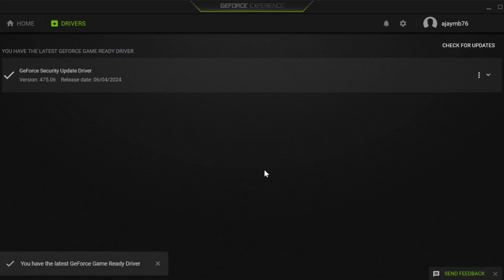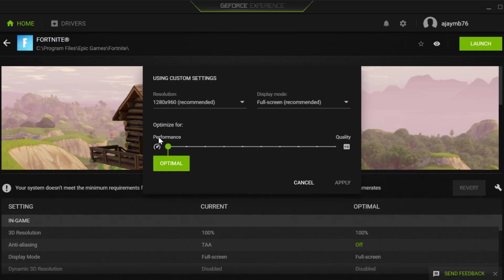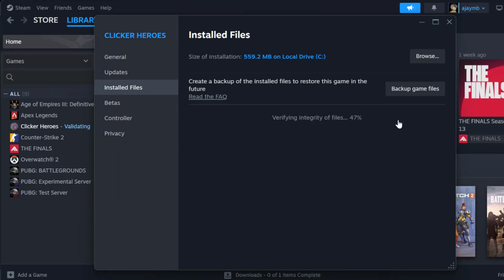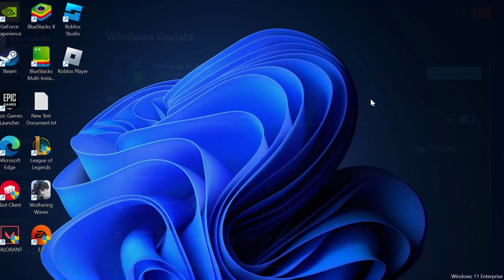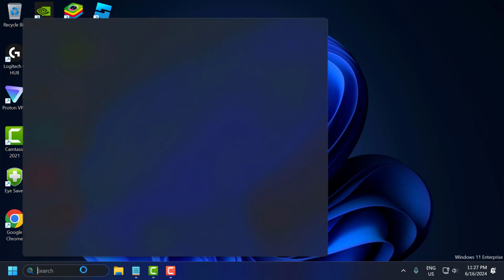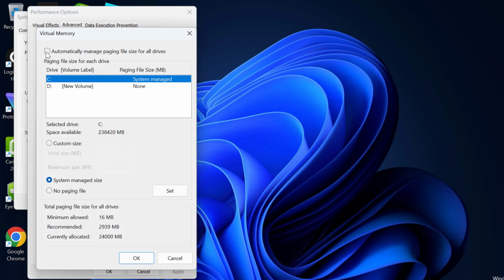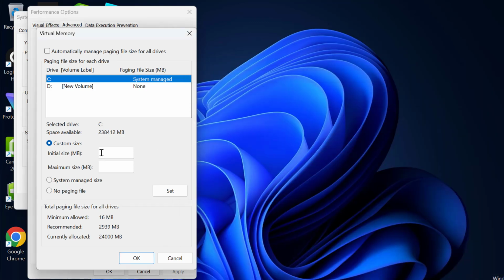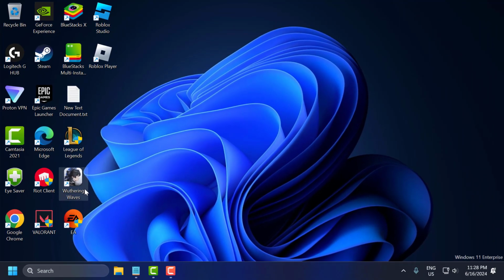How To Fix Cyberpunk 2077 Has Flatlined Error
If you're encountering the "Cyberpunk 2077 has flatlined" error, it can be a major roadblock to enjoying the game. This error typically arises due to issues with game files, outdated drivers, or software conflicts. To fix this error, you can try verifying the integrity of the game files, updating your graphics drivers, adjusting in-game settings, and ensuring that your system meets the game's requirements. This guide provides detailed steps to troubleshoot and resolve the flatlined error, allowing you to get back into the immersive world of Cyberpunk 2077.

initial size:
32 gb ram = 48000
16 gb ram = 24000
8 gb ram = 12000
4 gb ram = 6000

maximum size:
32 gb ram = 64000
16 gb ram = 32000
8 gb ram = 16000
4 gb ram = 8000

00:00 Intro
00:10 Update Graphics Drivers
01:00 Verify Game Files
01:25 Update Windows
01:49 Disable Overclocking
02:04 Increase Virtual Memory